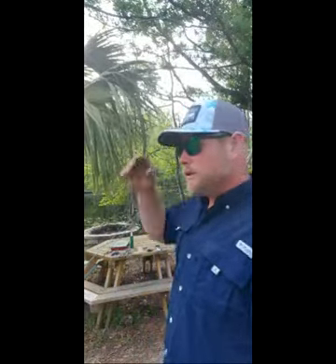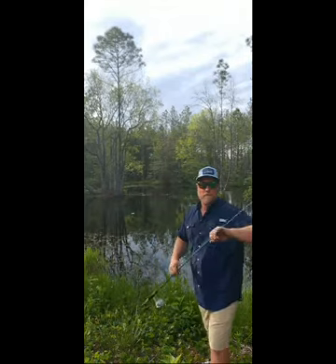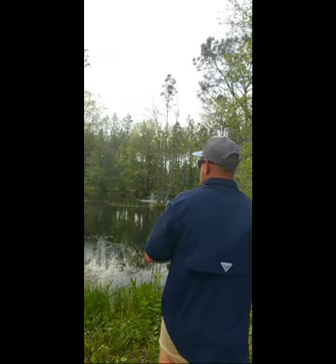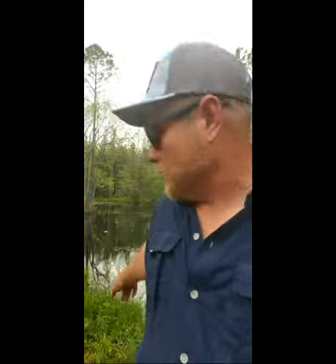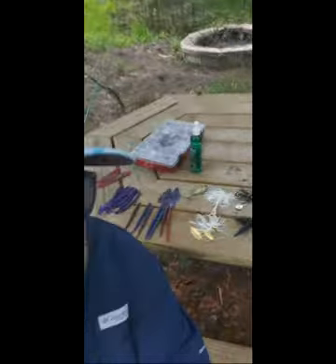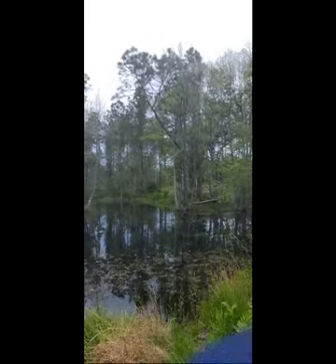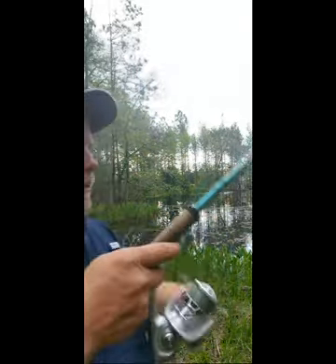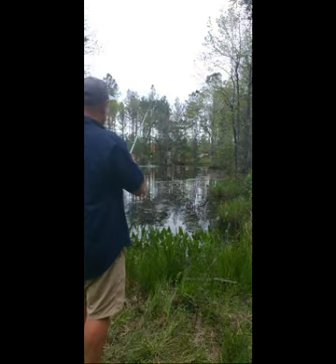WeGo Fishing is live!